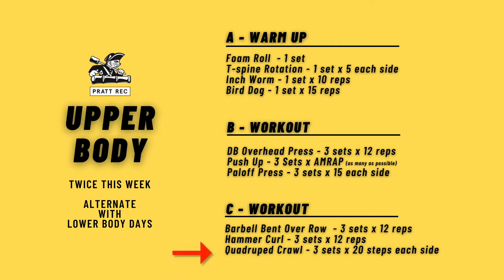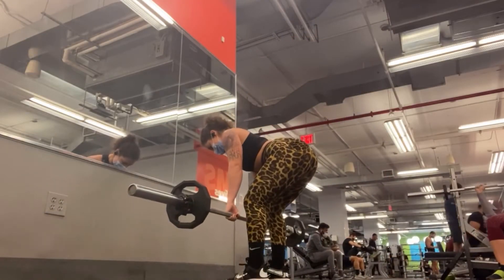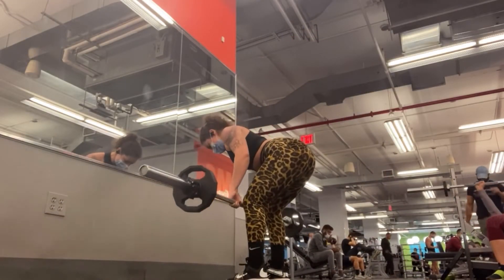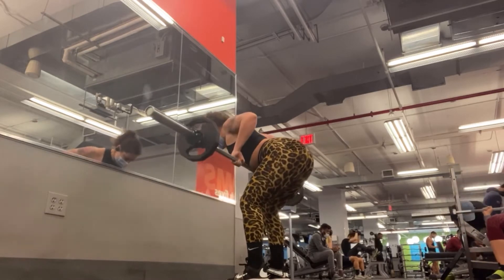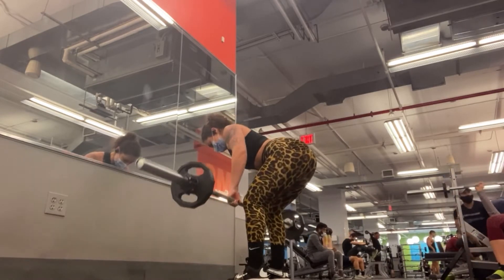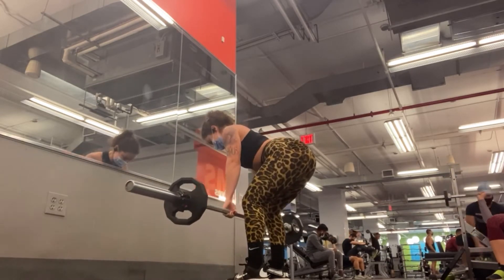The Off-Season: Summer Programming (Phase 1 - Week 2)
The Off-Season is an eight-week long summer program for students who are looking for guidance and a structure based on strength building, flexibility,  and performance progression for return as a Student-Athlete, to try out for an intercollegiate team or Sports Club, or for a regimented program to keep them well.